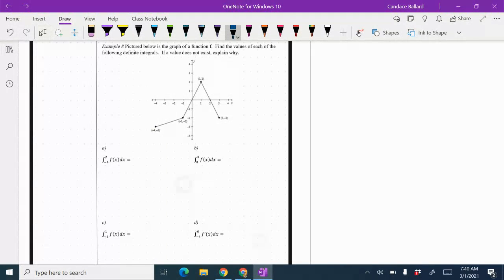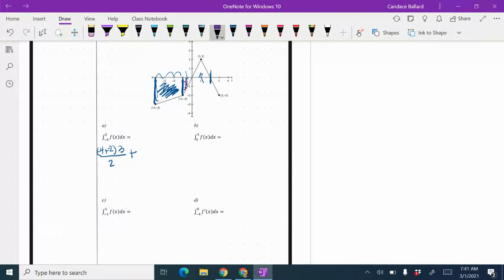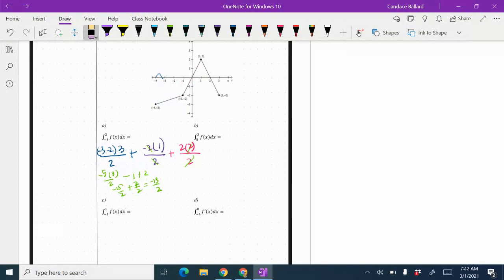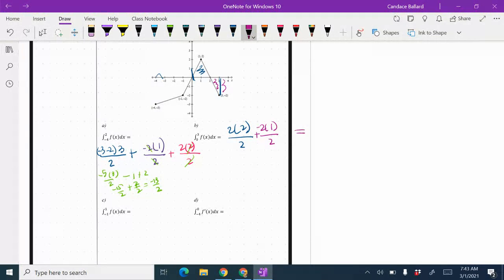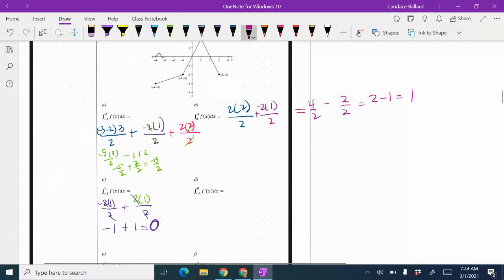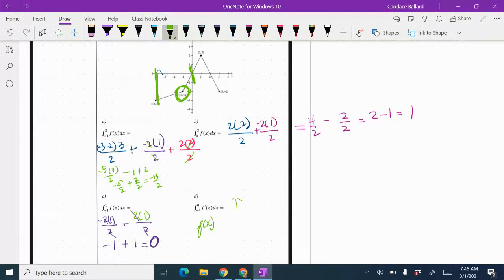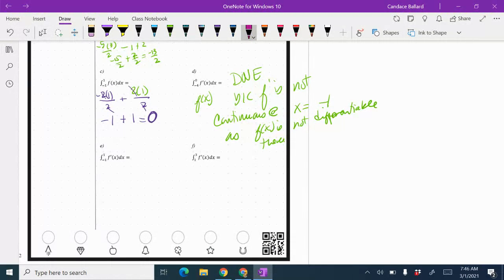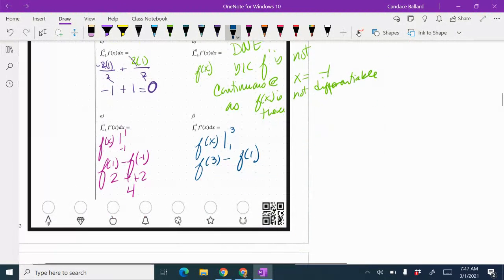Calculus AB 6.4, 6.6, 6.7 FTC Example 8